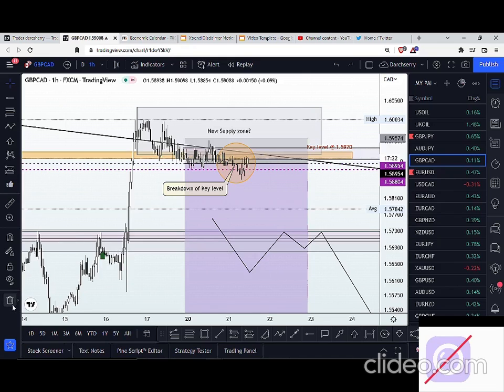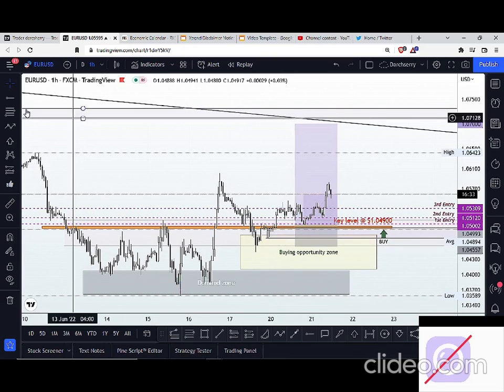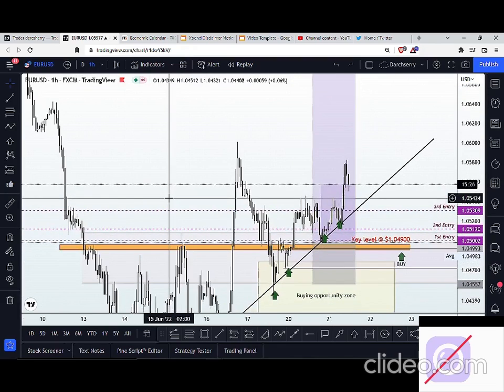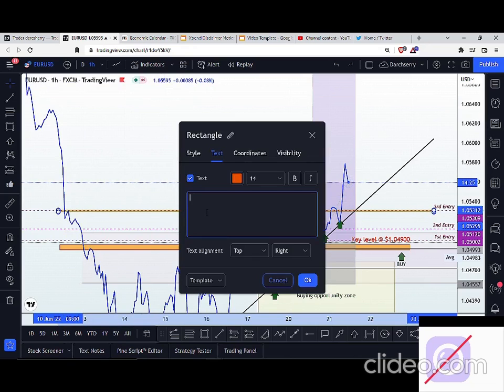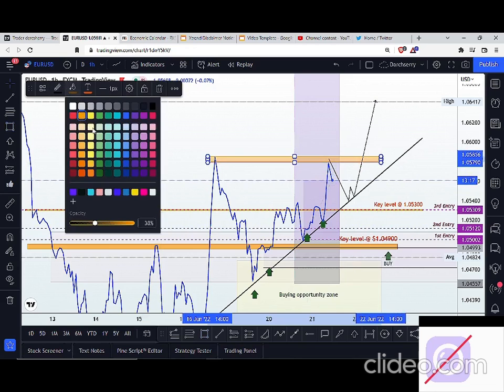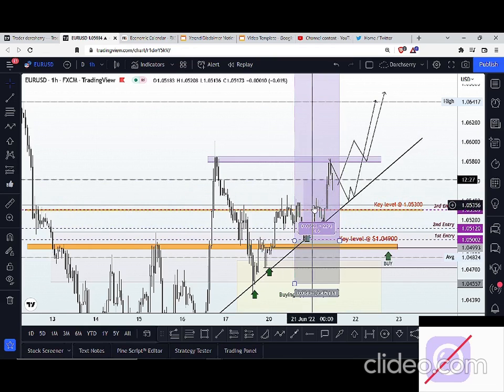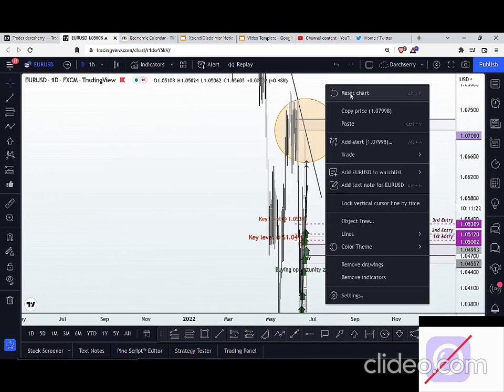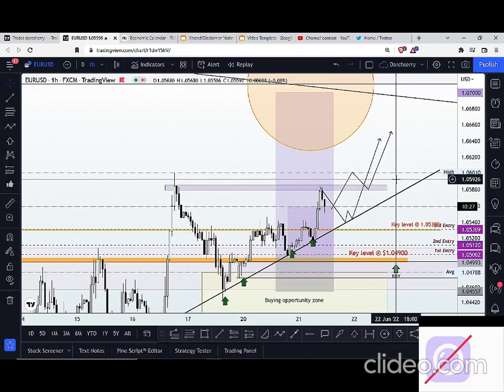eurusdtechnicalanalysis | Live Studio session (21st June 2022)